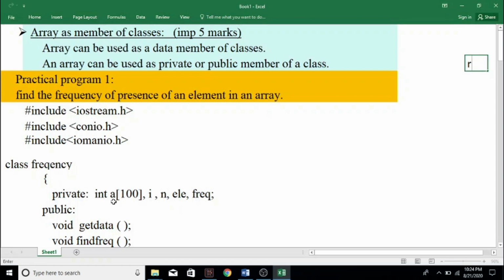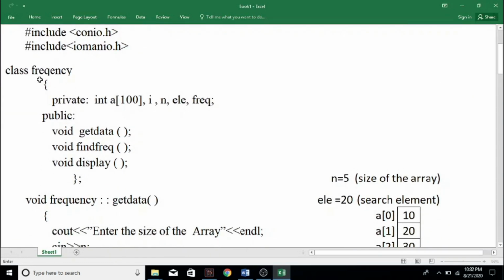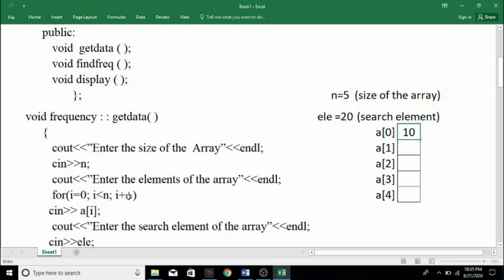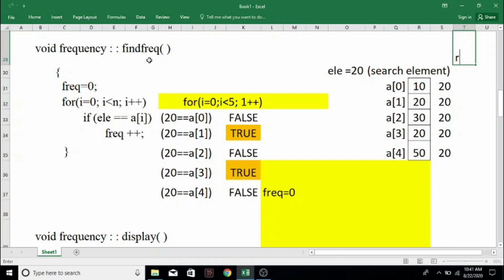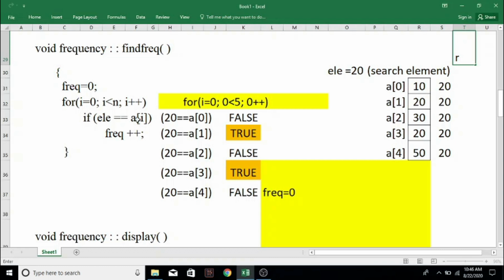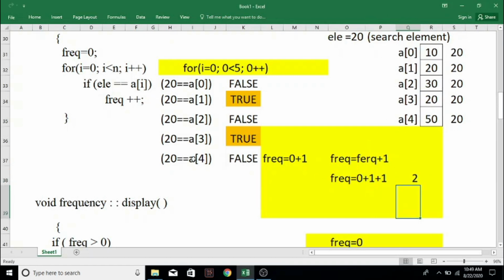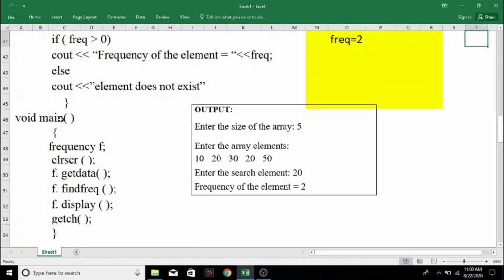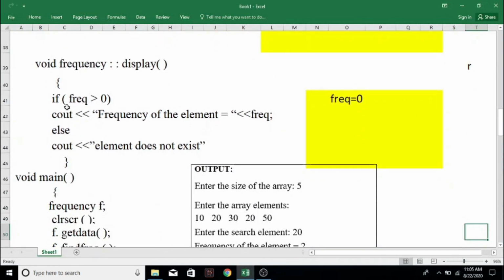26 August 2020